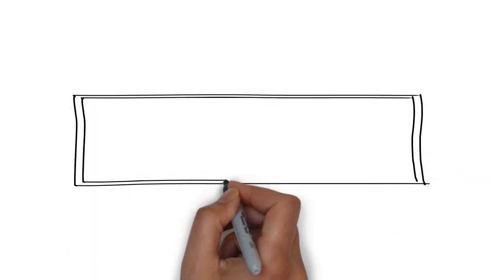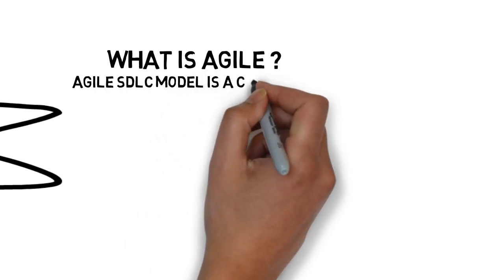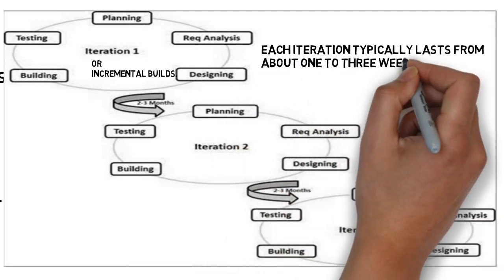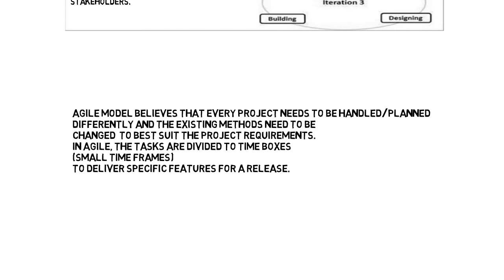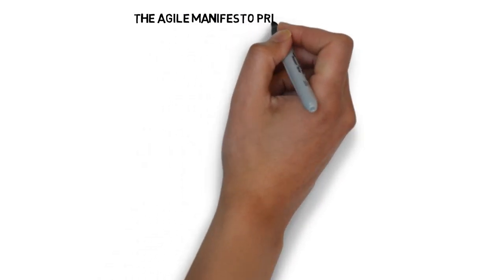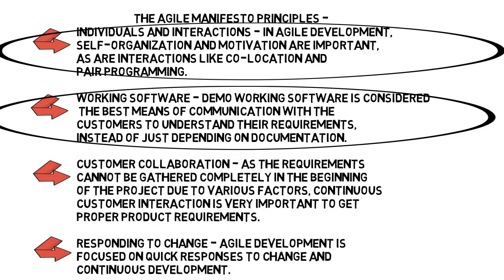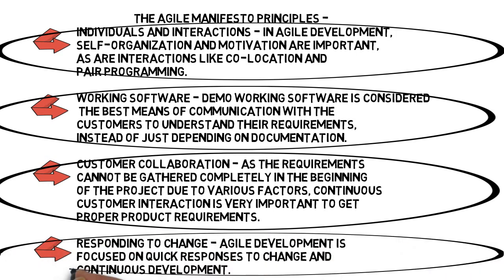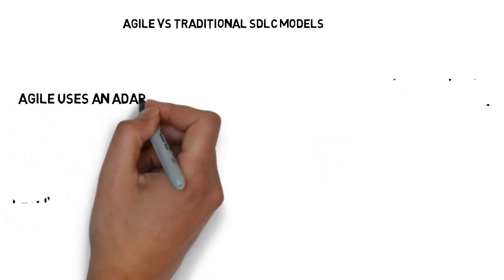What is Agile |Agile Manifesto principles|Agile Vs Traditional SDLC Models|Software Engineering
What is Agile |Agile Manifesto principles|Agile Vs Traditional SDLC Models

Agile SDLC model is a combination two models
 iterative model and incremental process models
with focus on
process adaptability and customer satisfaction
and  rapid delivery of working software product.

Agile Methods break the product into small incremental builds.
These builds are provided in iterations.
Each iteration typically lasts from about one to three weeks.
Every iteration involves cross functional teams working simultaneously on various areas like -
Planning
Requirements Analysis
Design
Coding
Unit Testing and
Acceptance Testing.
At the end of the iteration, a working product is displayed to the customer and important stakeholders.